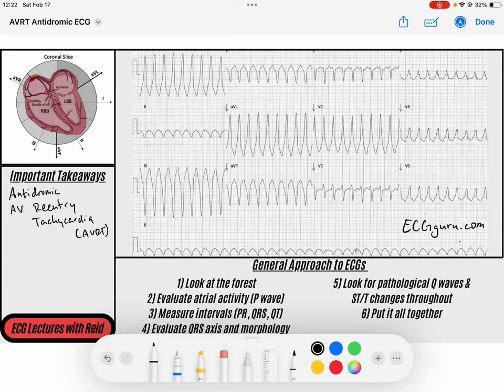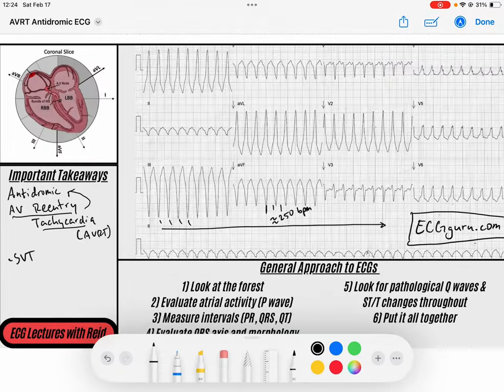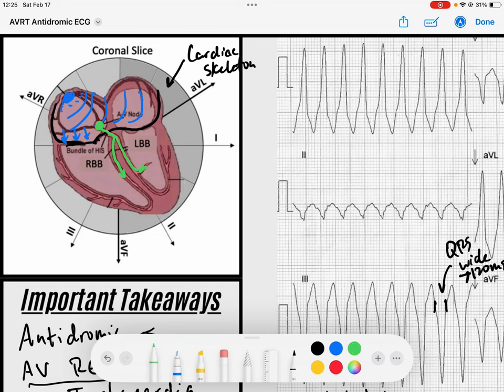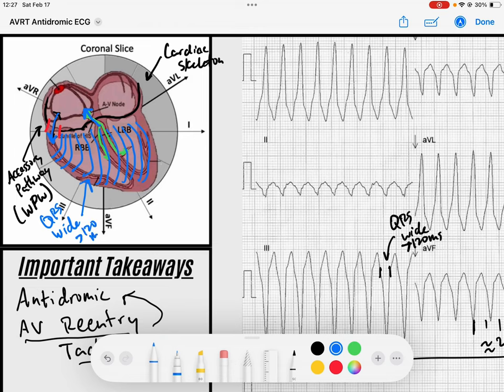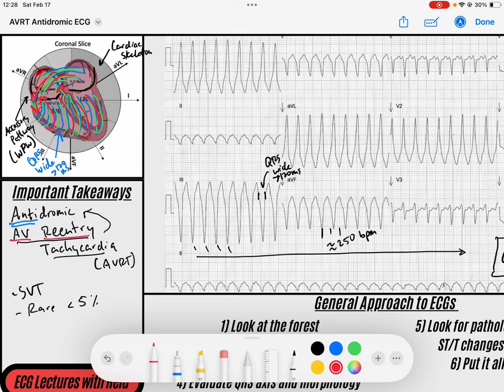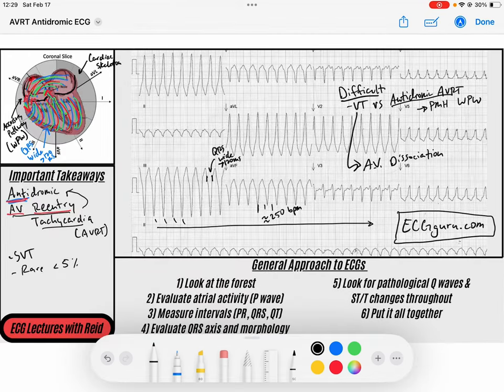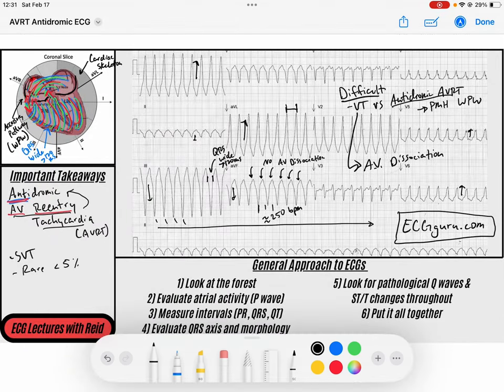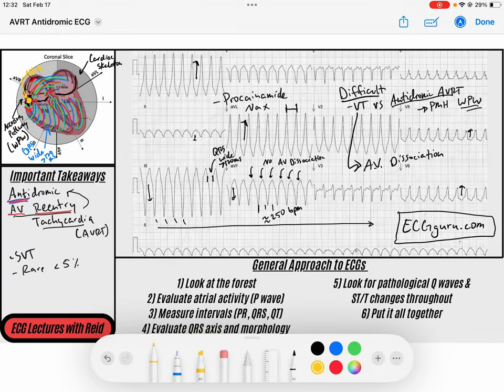Antidromic AV Reentry Tachycardia (AVRT) EKG | ECG Lecture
Hi everyone,
Today's electrocardiogram topic is a detailed review of the pathophysiology and ECG features of Antidromic AV Reentry Tachycardia (AVRT). Great for medical, PA, NP, paramedic / EMT and nurse / nursing students looking to master the ECG.

Cheers,
Reid